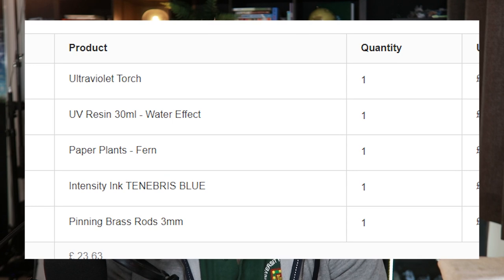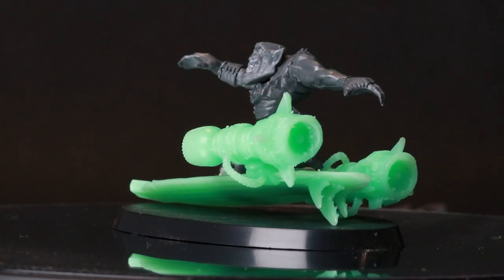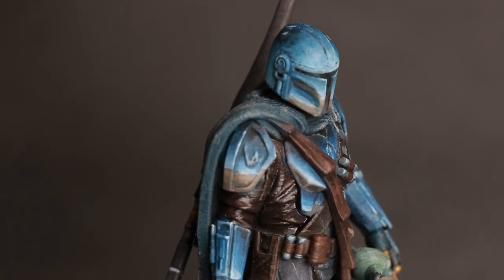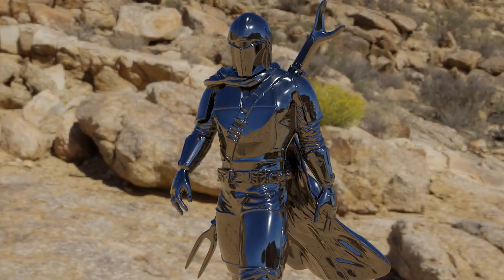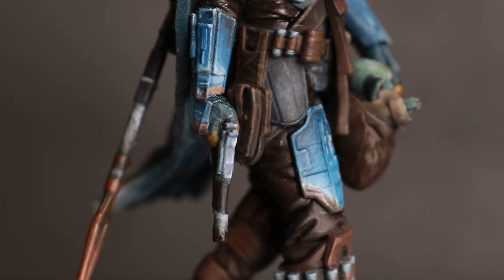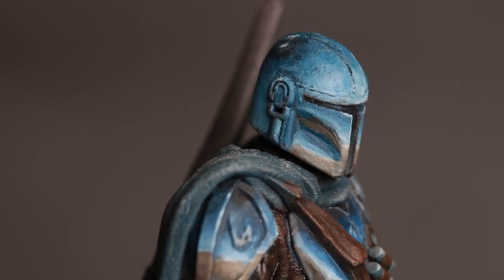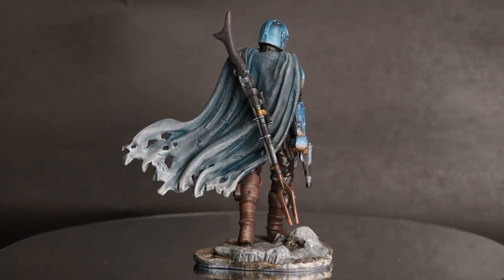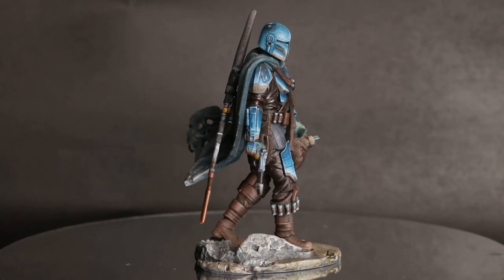Simon Clark painting recap March 2021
My mandalorian 3D print

A shorter painting recap again, this time featuring a handful of Hawaiian orks, and for the first time a non-Games Workshop model (SHOCK!) - a SENMM Mandalorian!